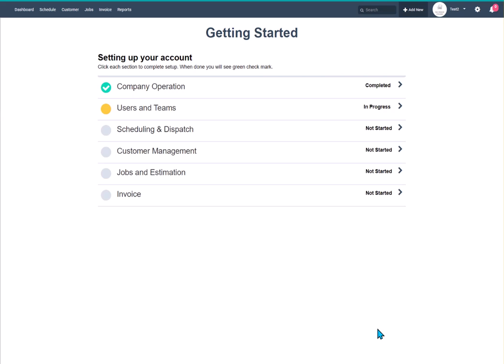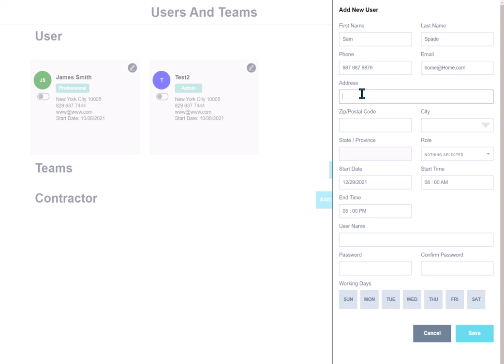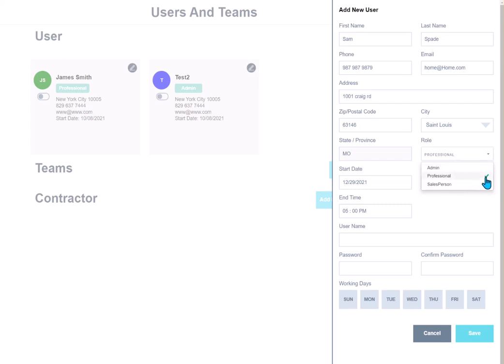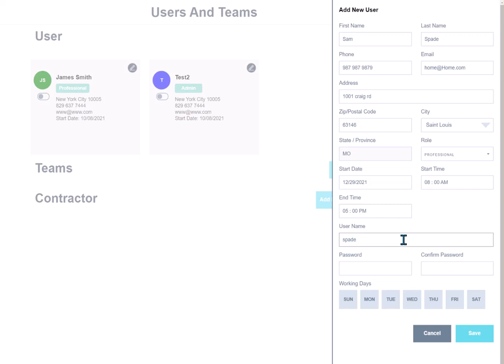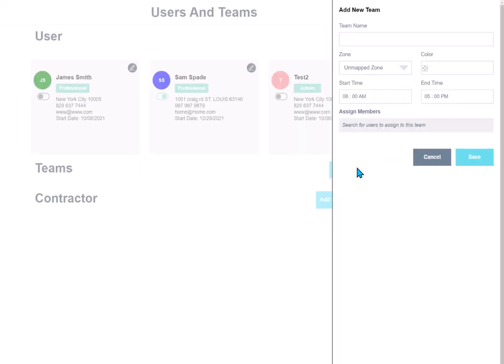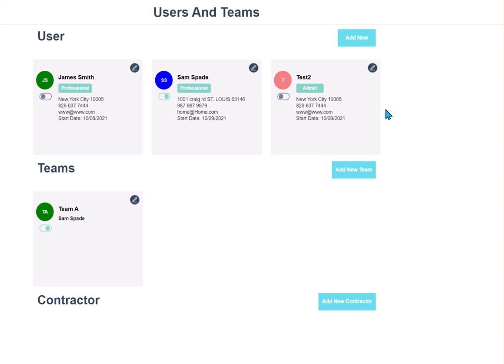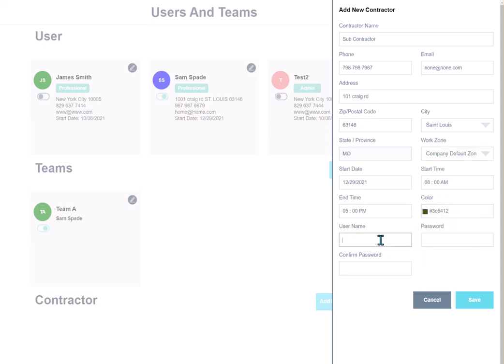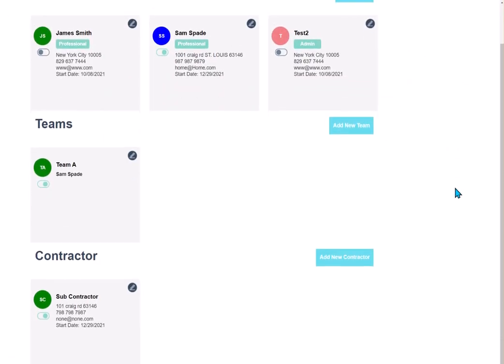03 Getting Started - Users, Teams and Contractors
Quick video on setting up your Users, Teams and Contractors. Contractors would be used in conjunction with the broadcast feature found at the bottom of your job details page.